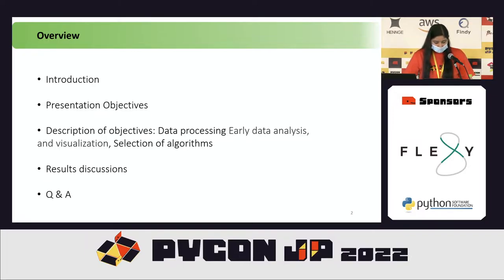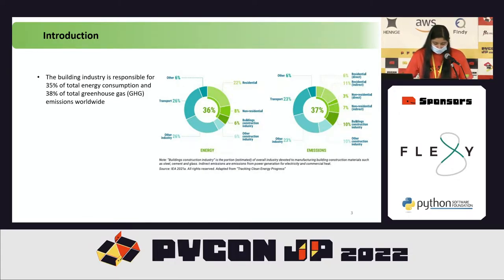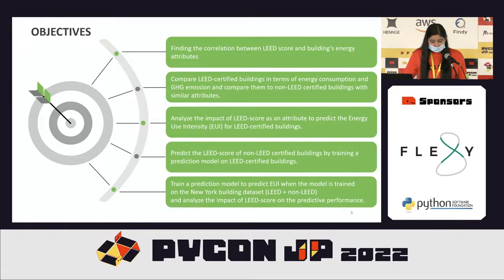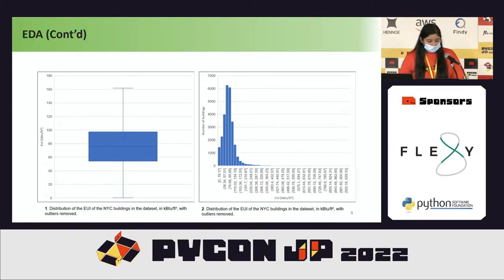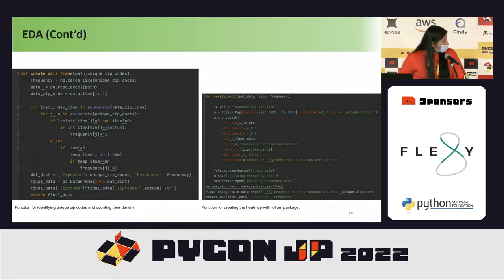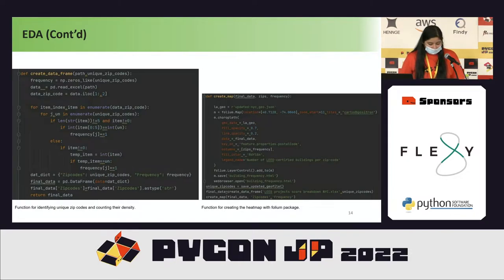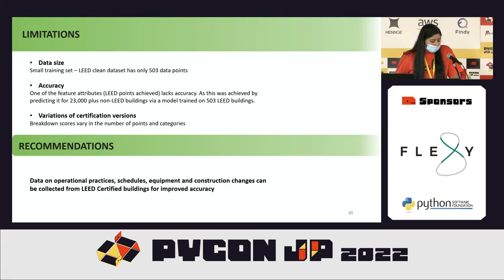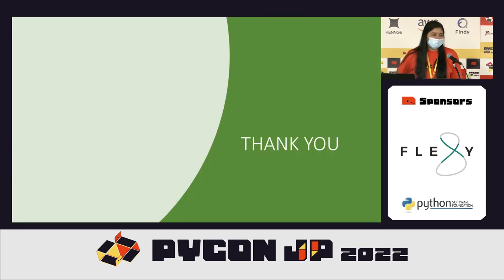[PyCon JP 2022] Analyzing the efficacy of LEED-certified buildings using... (Tabassum Mushtary Meem)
The full title of this talk is "Analyzing the efficacy of LEED-certified buildings using python."